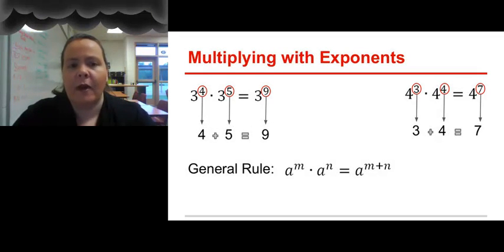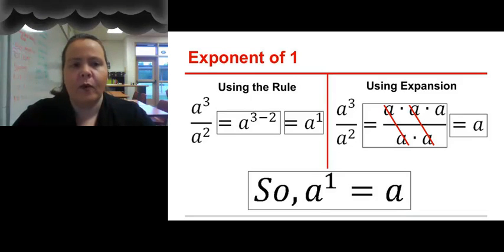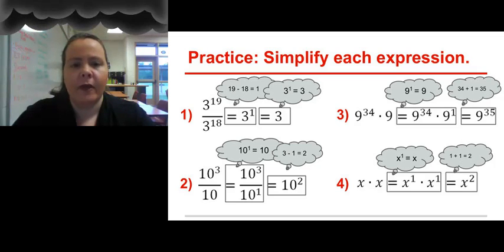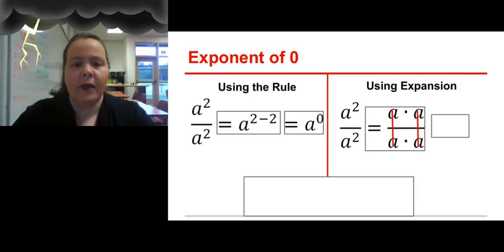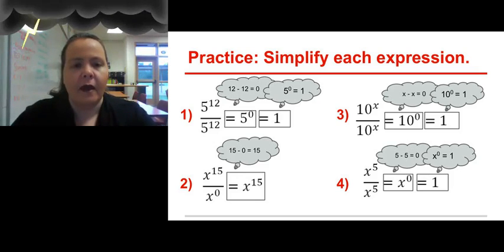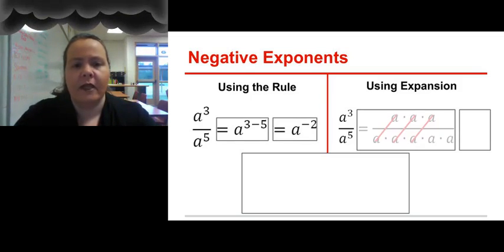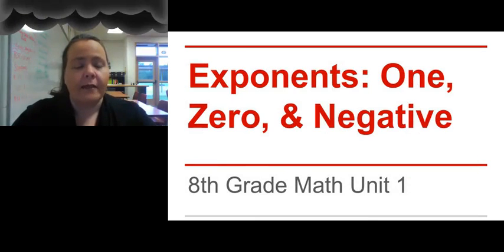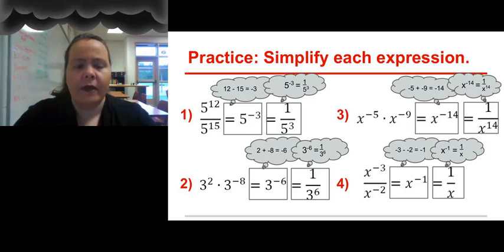Exponents One, Zero, &amp; Negative